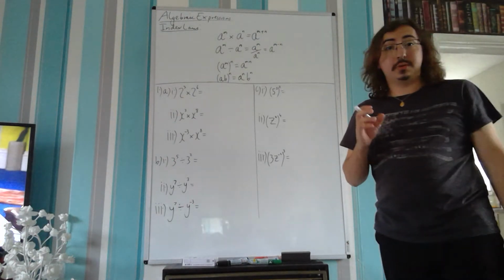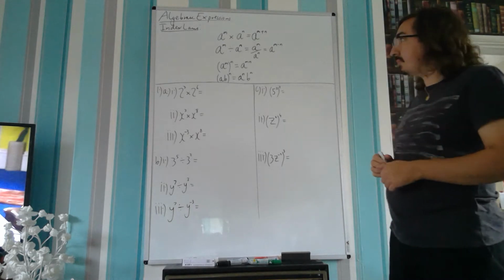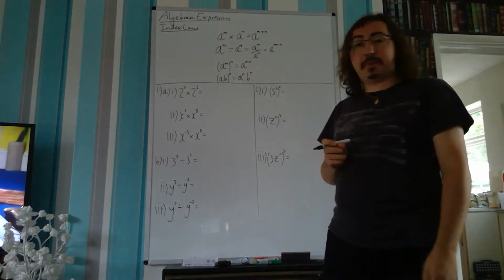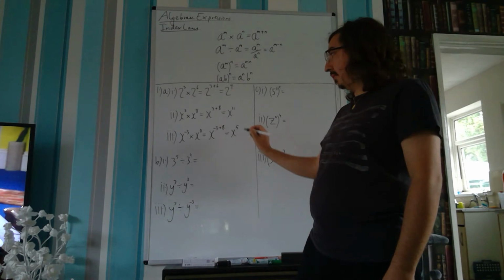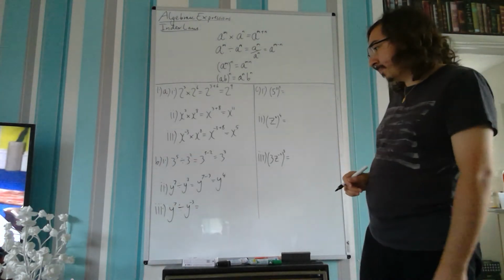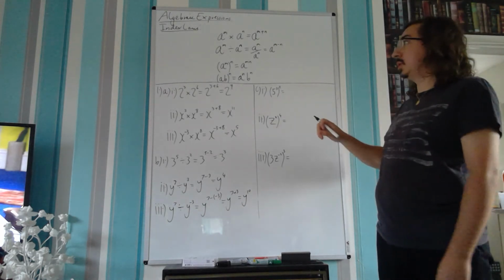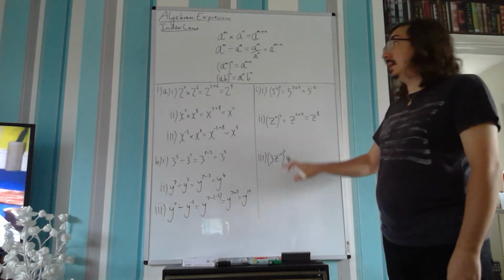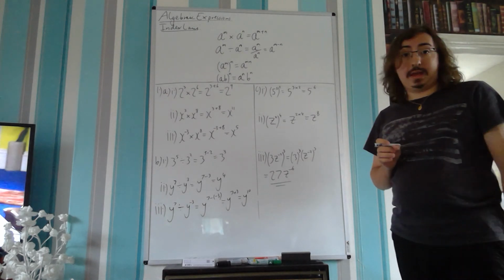An explanation of the basic laws of indices and some simple examples of the use of these laws.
A video giving an explanation of the basic laws of indices and some simple examples of the use of these laws.